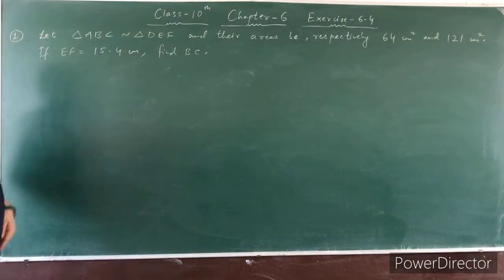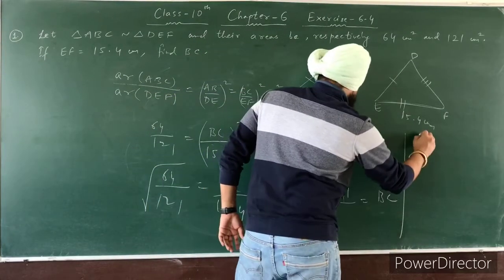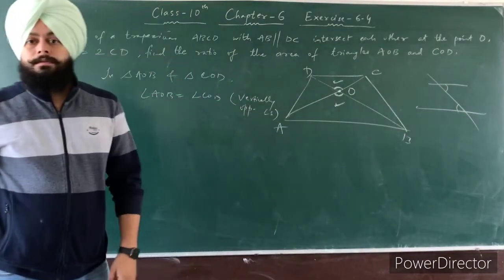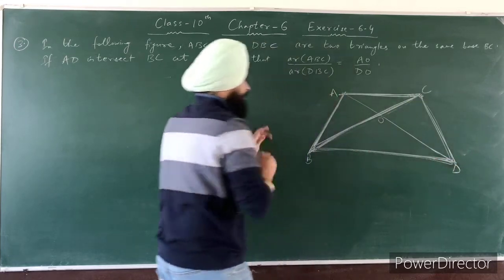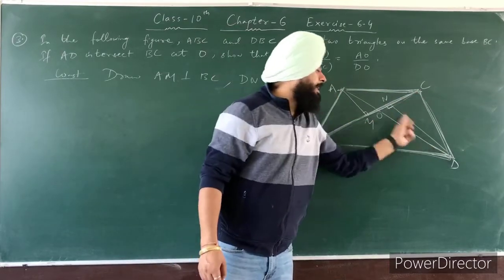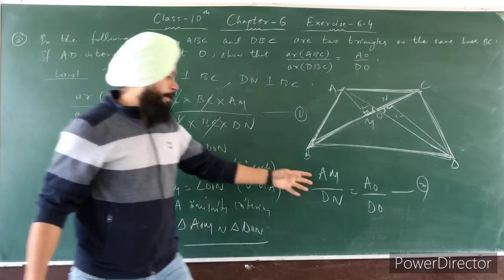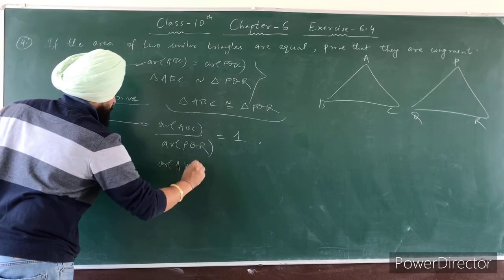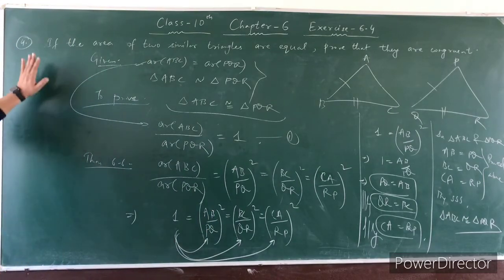Class-10, Chapter-6, Exercise-6.4, Q-1,2,3,4